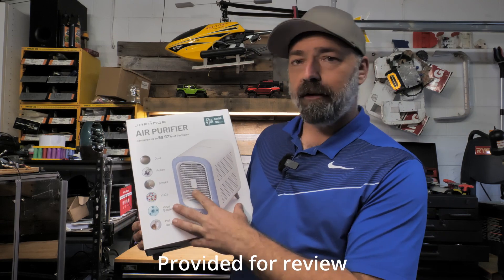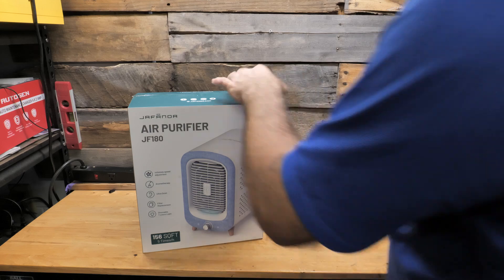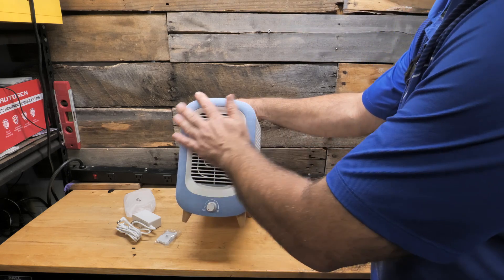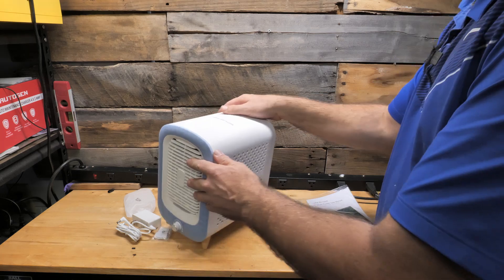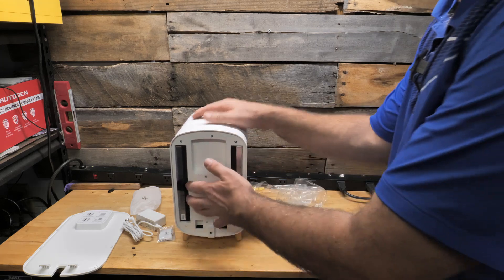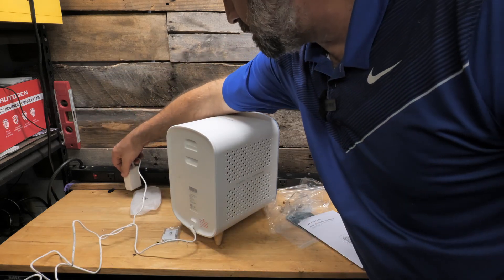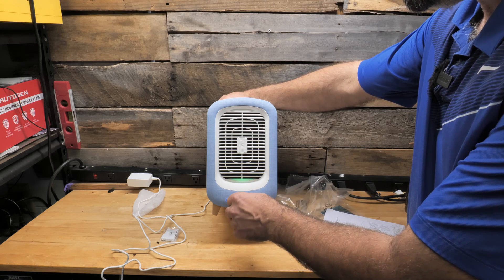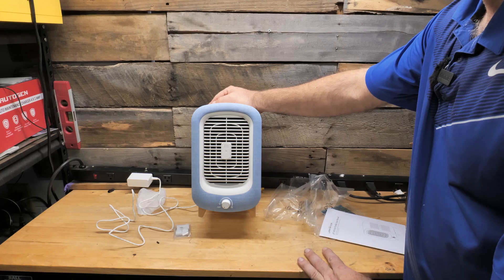Jafanda Air Purifier For Bedroom,Air Filter For Home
Pricing and details Here!

Jafända Air Purifier For Bedroom,Air Filter For Home